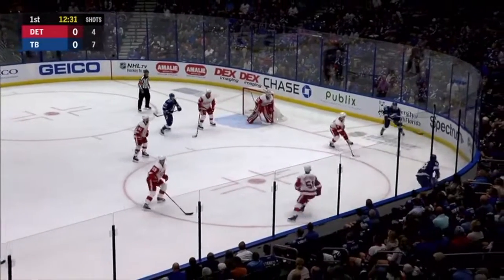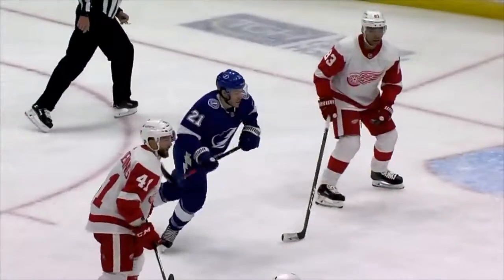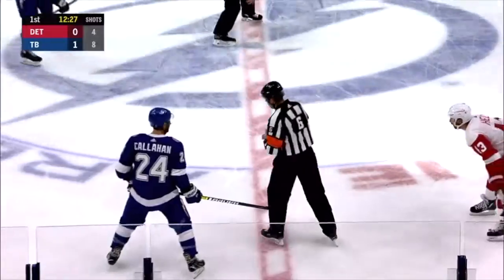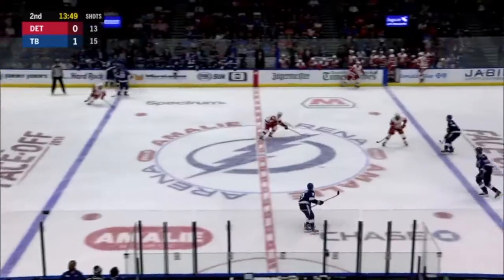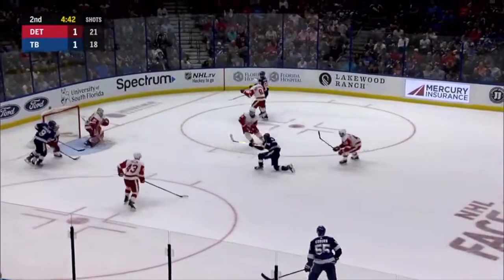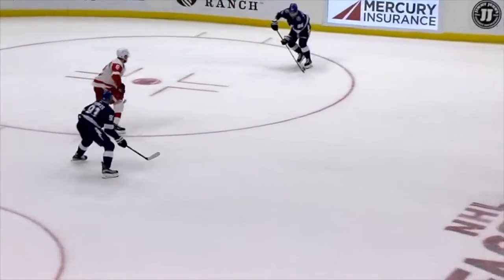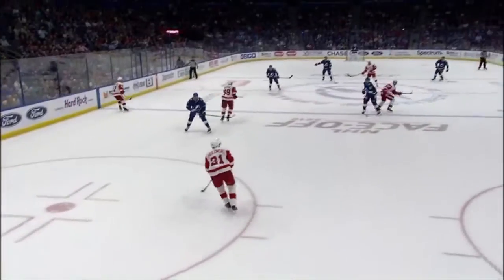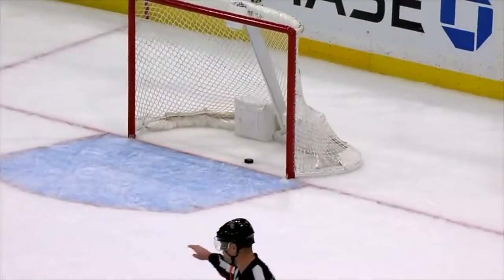Detroit Red wings vs Tampa Bay Lightning (1-3) – Oct. 18, 2018 | Game Highlights | NHL 2018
Today I'm here to show all goals and highlights between those to teams when they meet earlier today 10/18-18.
Everything you need to keep yourself updated about the worlds best hockey League!!